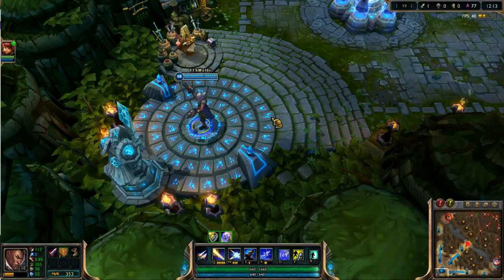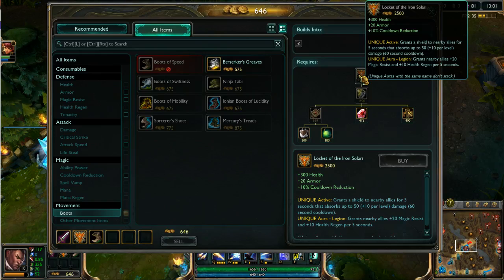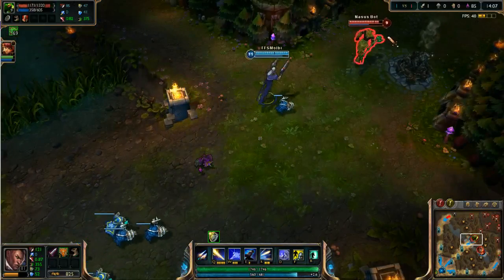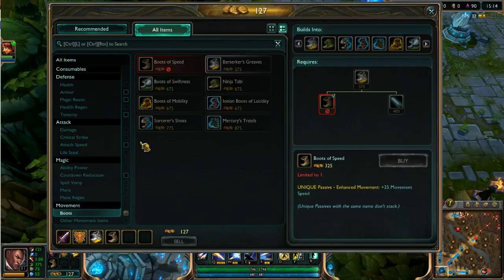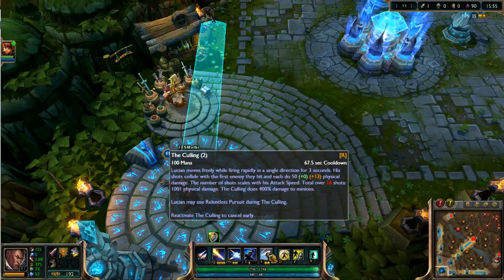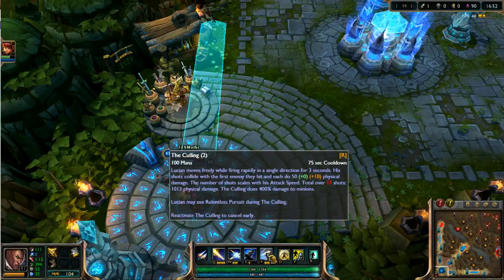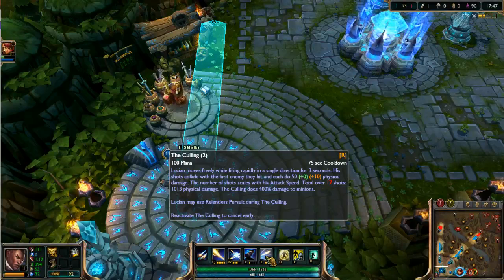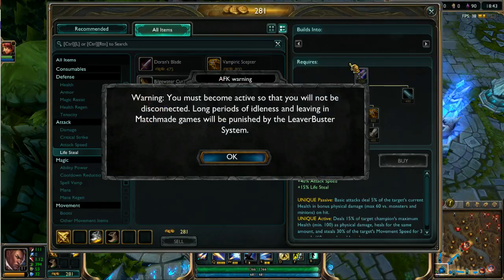PBE Locket/Bulwark changes and Lucian and Vayne balances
Enjoy! this preview of the new aegis upgrade and more